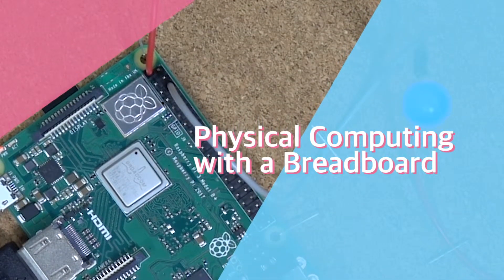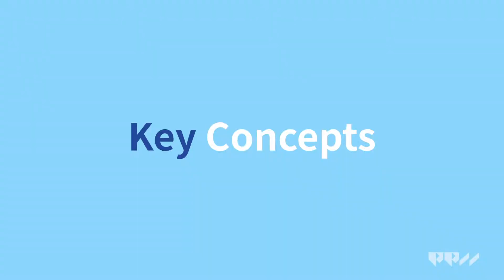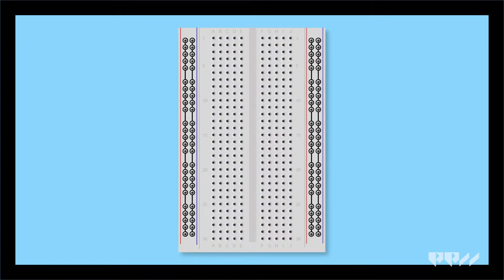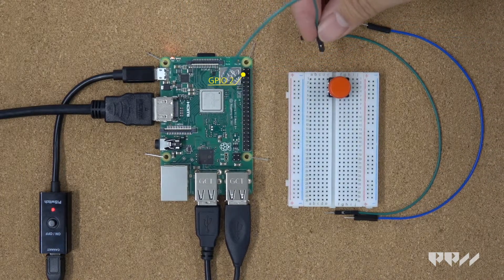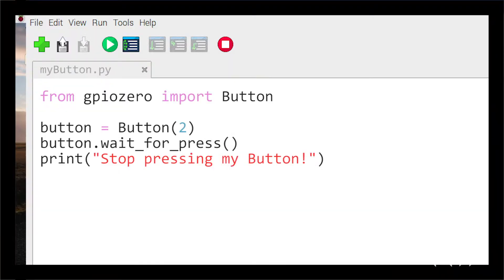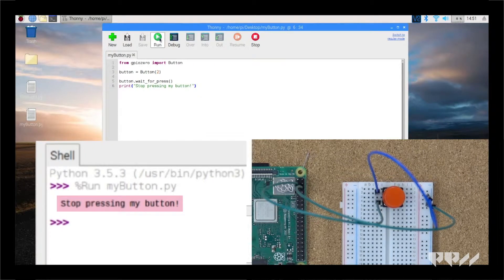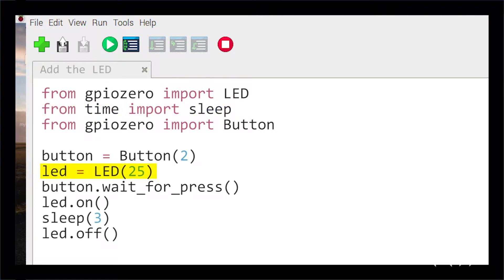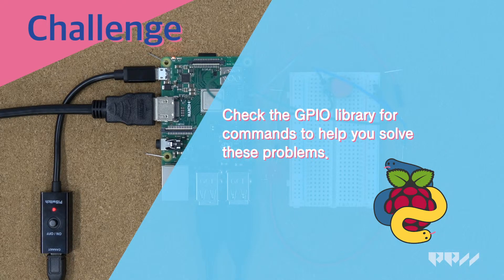Physical Computing with Raspberry Pi - Button Up! (3/7)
Think of all of the pieces of technology that require a button. That is a ton of devices. Adding a button gives you the ability to create so many different projects. We will work with adding the button to our program and then connect it to the LED so you can make the light turn on and off.

Key Concepts:
 - GPIO
 - Time
 - Sleep
 - Button
 - LED